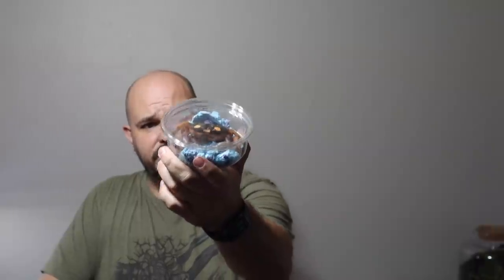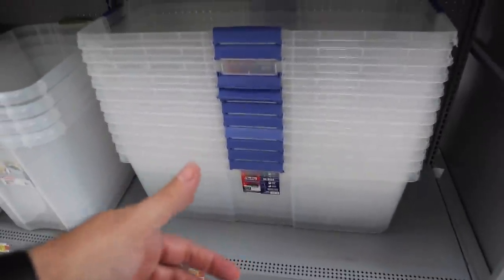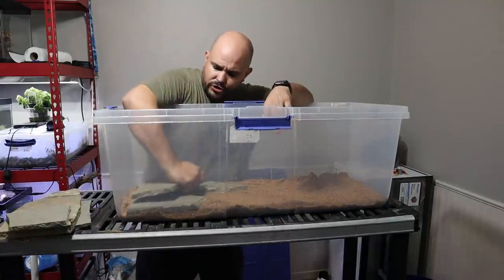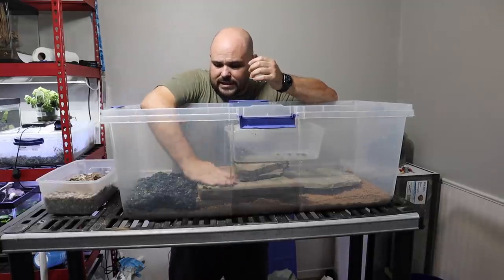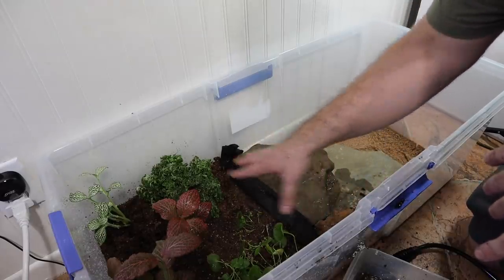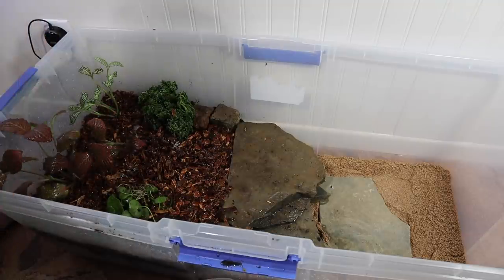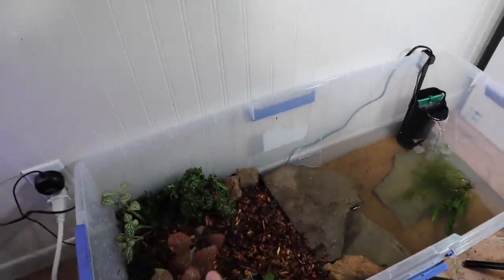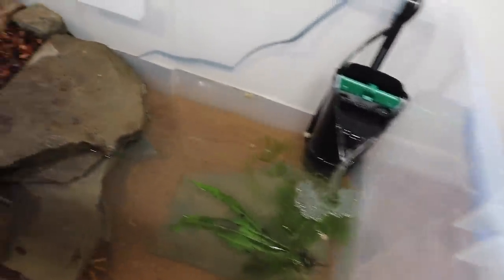Breeding Vampire Crabs For Profit?!? (DIY)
In today's video we setup a DIY Crab terrarium/paludarium to breed vampire crabs for profit! Hopefully you enjoy!

Christopher Scott
75027

What I use in almost ALL of my tank builds:
LIGHTS
18-24 inch light (10 gallon)
30-36 inch light (29 gallon - 55 gallon)
36-48 inch light (55 gallon - 75 gallon)
48-52 inch light ( 75 gallon - 100 gallon)